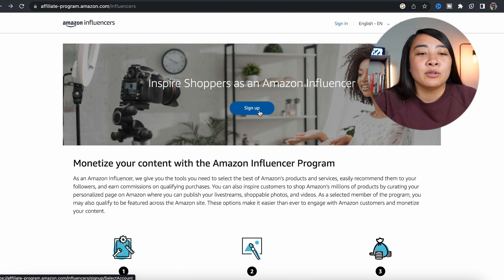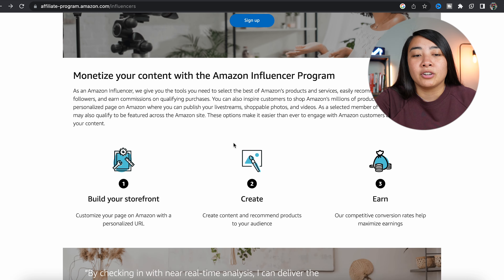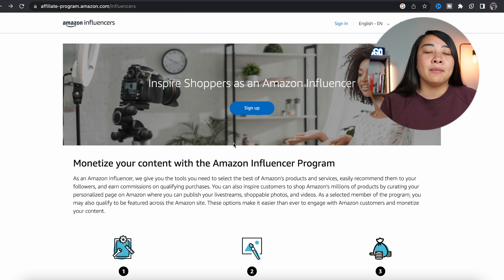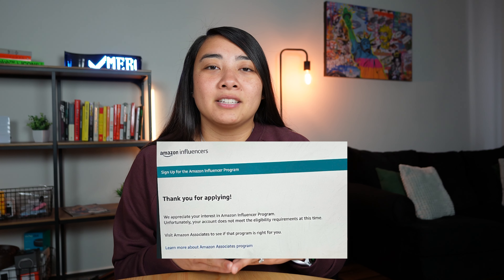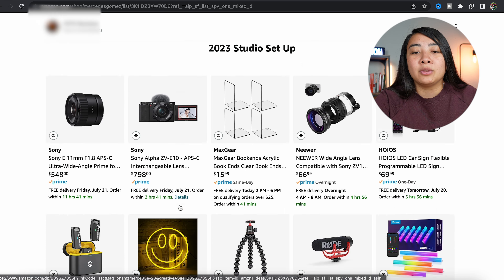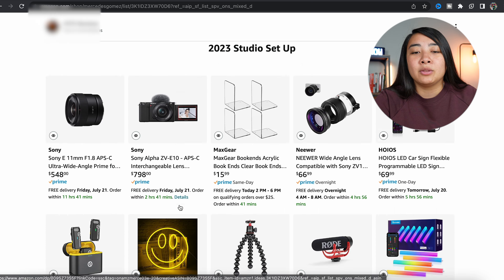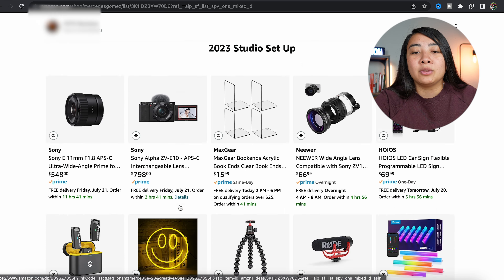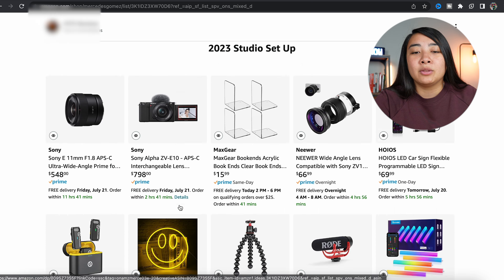Applying for the Amazon Influencer Program - Everything You Need to Know!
In this comprehensive video, I dive deep into everything you need to know about applying for the Amazon Influencer Program. Whether you're an aspiring influencer, content creator, or simply curious about this program, I've got you covered.

Join me as I provide a step-by-step guide to the application process, sharing valuable insights and tips along the way. I'll walk you through the eligibility criteria, the documentation you need to prepare, and the key factors that can increase your chances of approval.

You'll also learn about the common mistakes to avoid and the best practices to follow when applying for the program. With my guidance, you can ensure that your application stands out and increases your likelihood of acceptance.

Whether you're looking to monetize your influence, promote your favorite products, or establish your online presence, understanding the Amazon Influencer Program is crucial. Don't miss out on this ultimate guide that provides you with all the essential information you need to know before applying.

Join me as I unravel the secrets of the Amazon Influencer Program, equipping you with the knowledge and insights to kickstart your influencer journey. Get ready to make informed decisions, seize exciting opportunities, and pave your path to success in the world of influencer marketing.